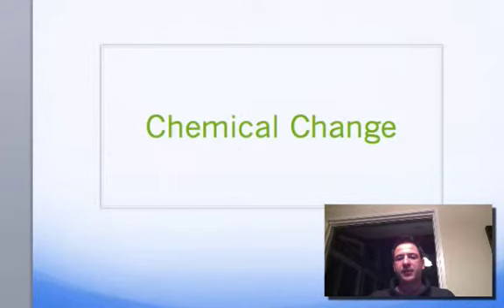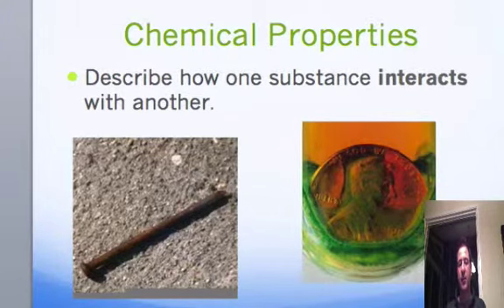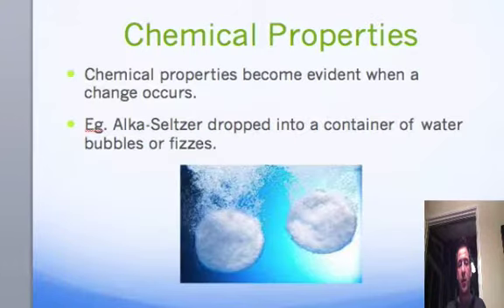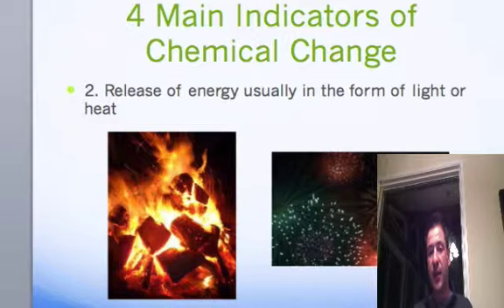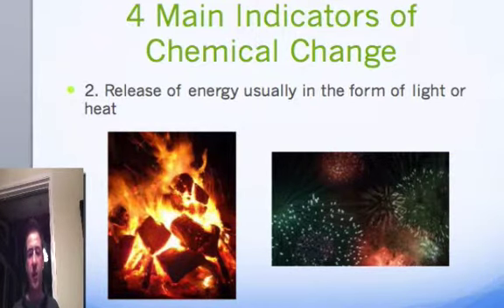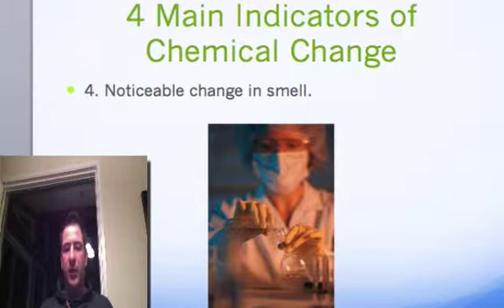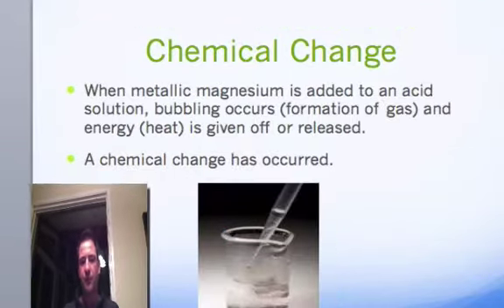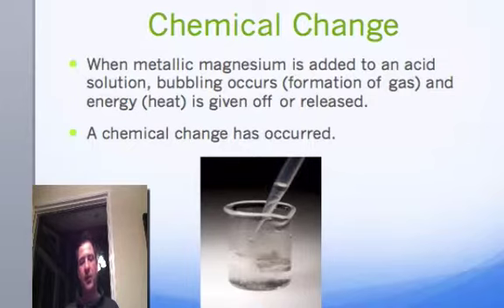Chemical Properties and Change